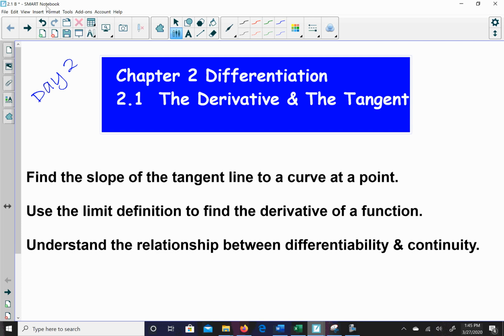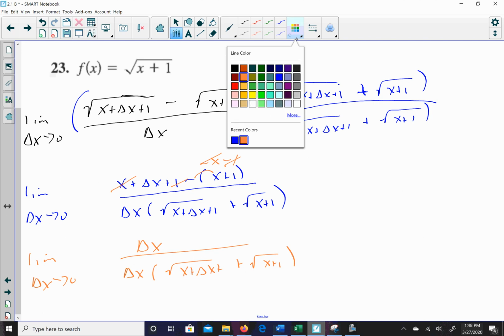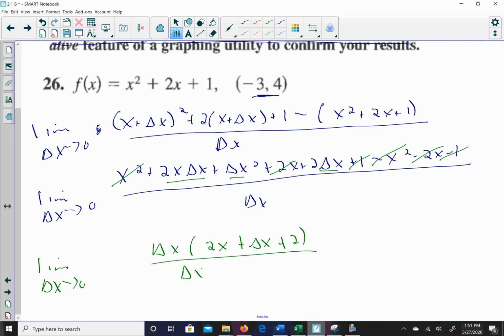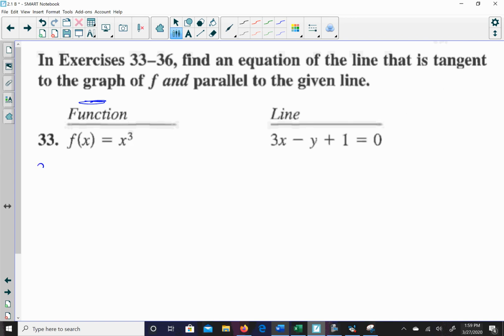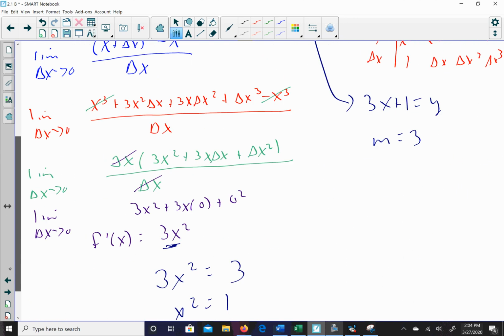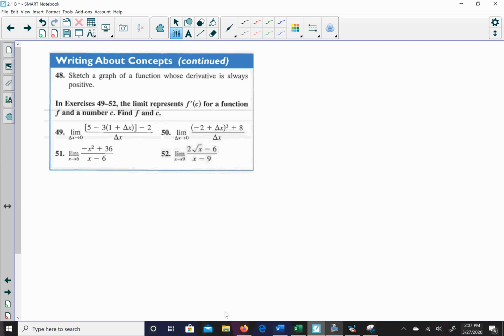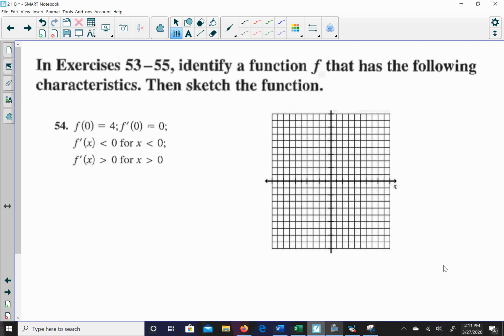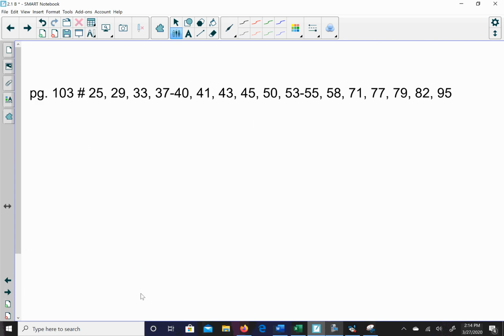2.1 B The Derivative & the Tangent Line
Problems from the book explained!